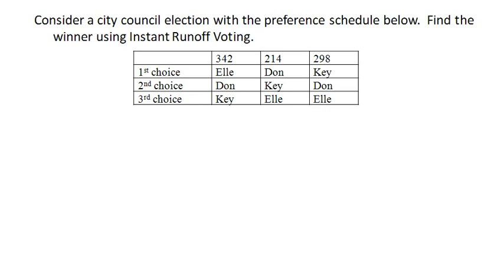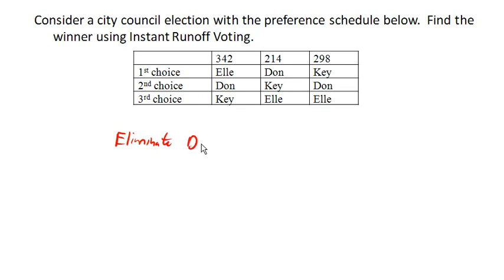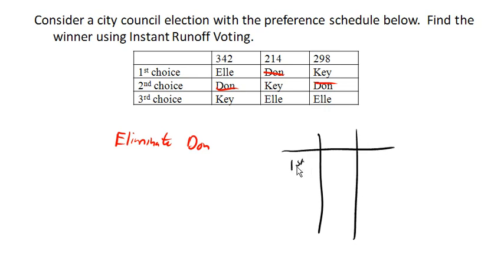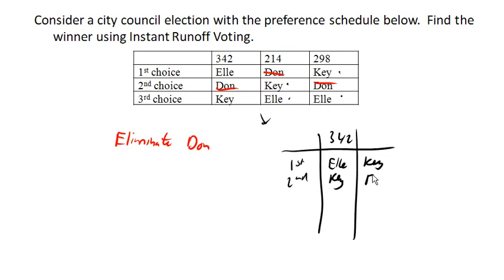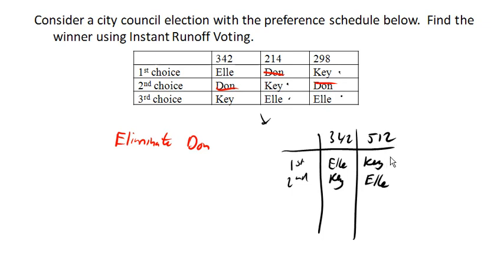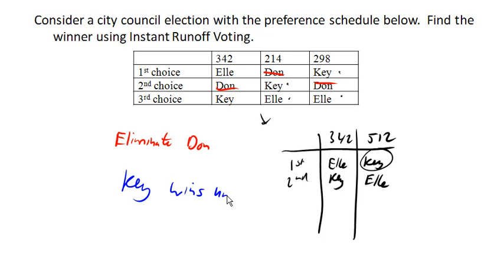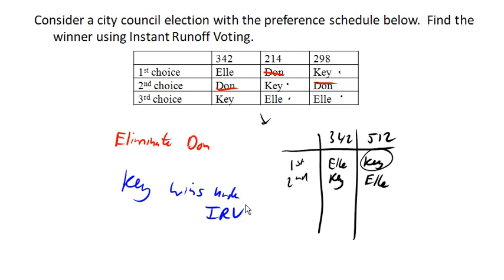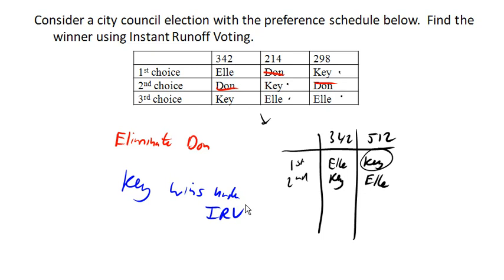Instant Runoff Voting 2